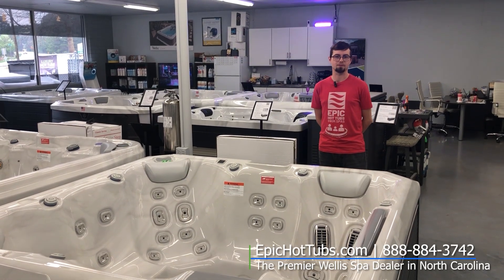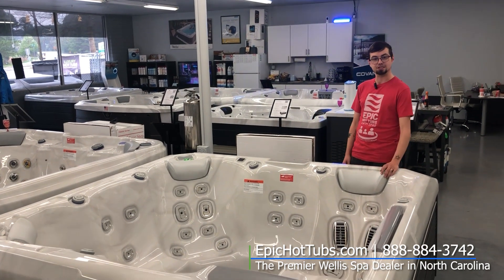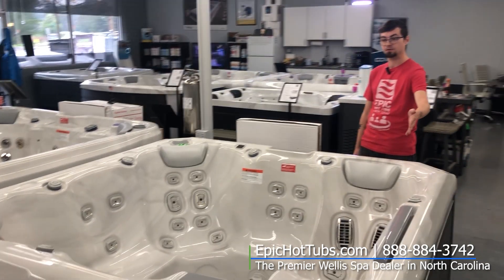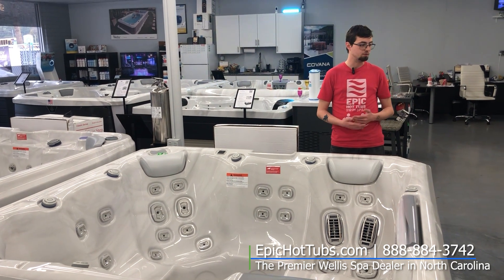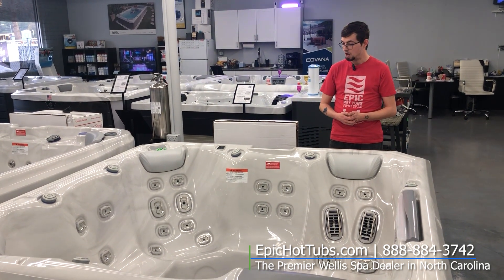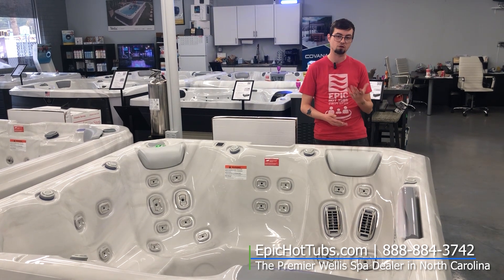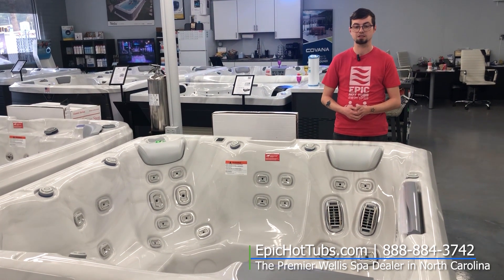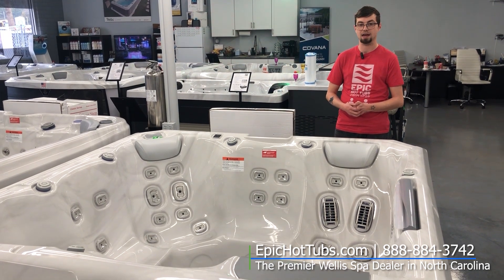Atlas Hot Tub Overview | The Best Medium Sized Hot Tub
Join Devin from Epic Hot Tubs as he introduces the Atlas Life hot tub, a medium-sized marvel that offers the perfect blend of social ambiance and therapeutic bliss with its 43 stunning lighting jets. Discover how the Atlas Life stands out by offering a no-compromise solution, ideal for entertaining or indulging in a unparalleled hydrotherapy experience, making it the versatile choice for every occasion.

We are the premier Wellis Spa Dealer in North Carolina. Browse our selection online or visit one of our showrooms.

Come see our hot tubs in our three convenient showrooms across North Carolina: